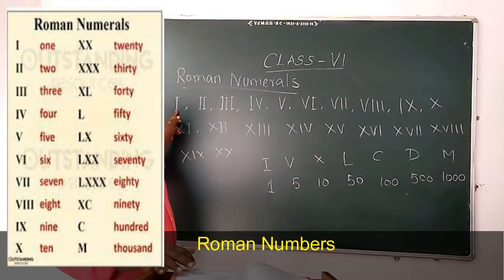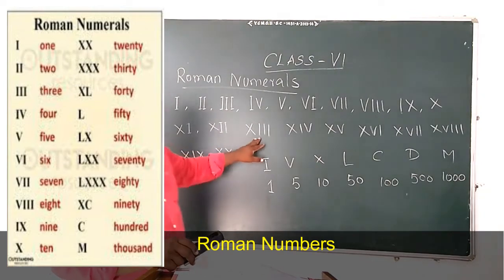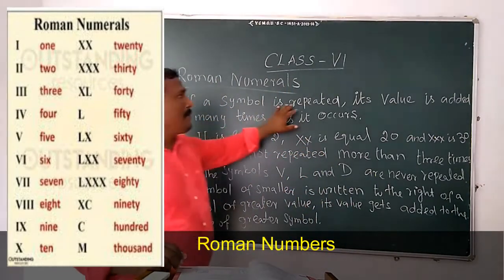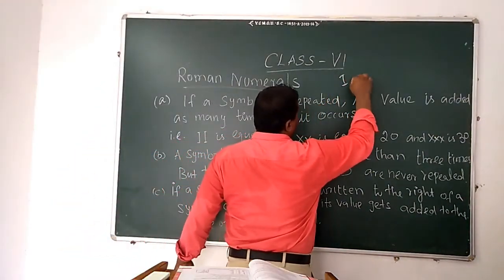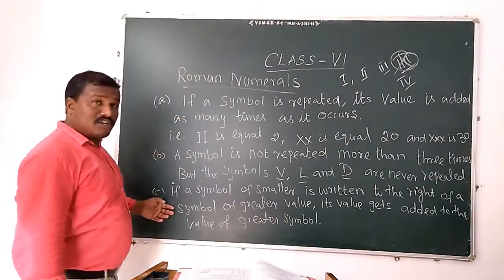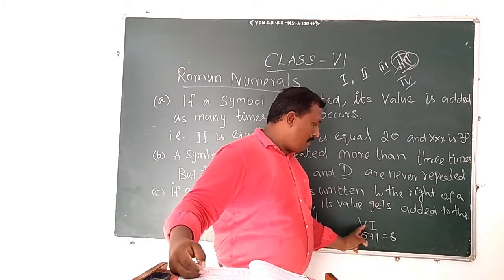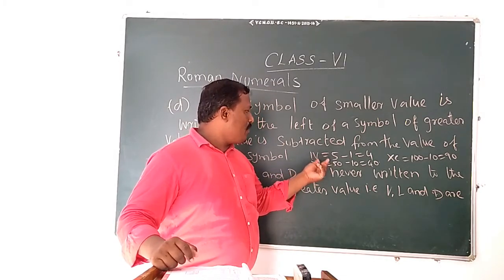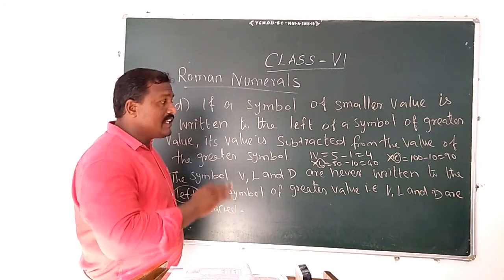Class 6, Chapter:1, Knowing Our Numbers(Roman Numerals)